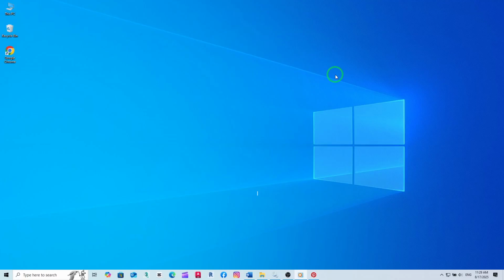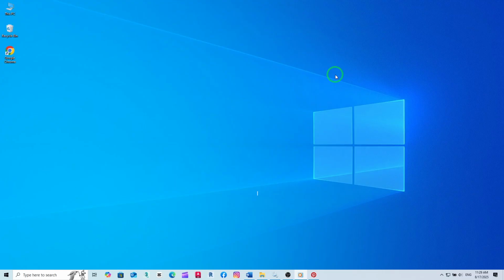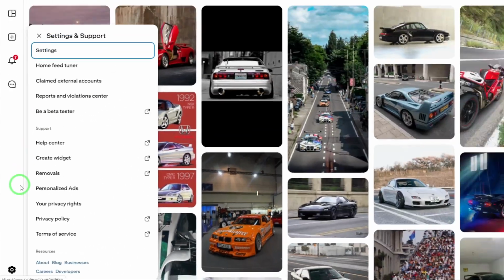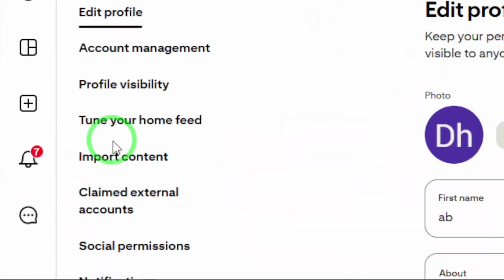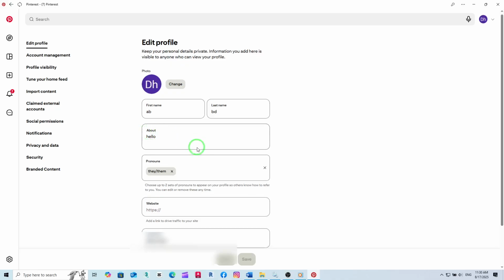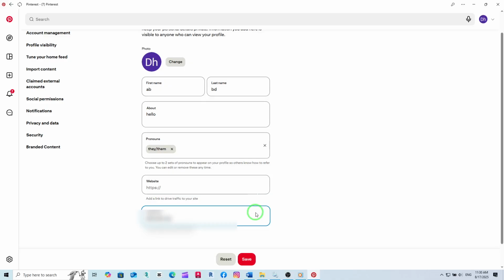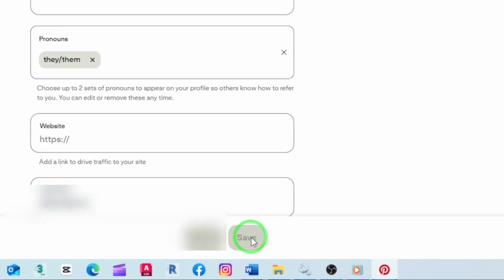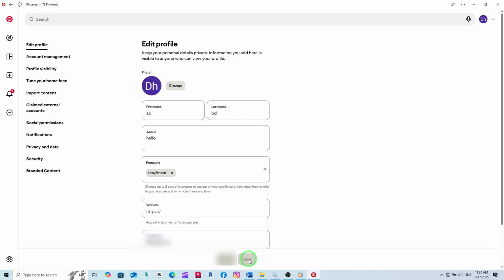How To Change Your Username On Pinterest App On PC (New Update)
Learn how to change your username on the Pinterest app for PC with the latest update. This quick guide will help you update your profile seamlessly and stay current with your branding.

1. Open Pinterest app

2. Click on the gear icon at the bottom left corner

3. Then Settings

4. Enter to Edit profile

5. At the username bar, change it

6. Click on Save-

Chapters:
00:00 Intro
00:12 Soultion
01:05 Outro